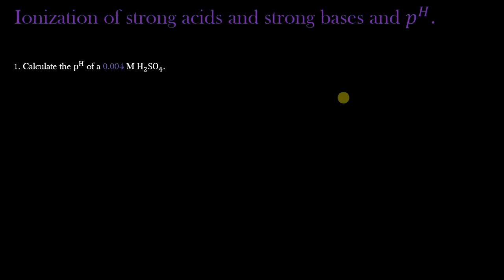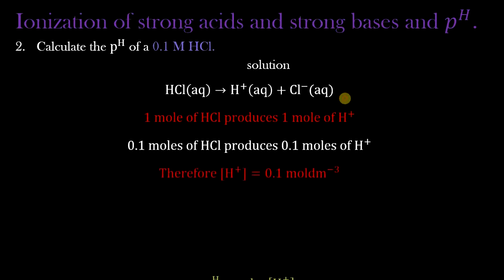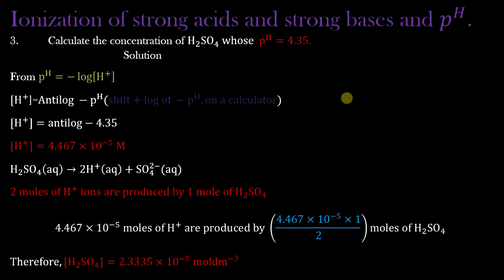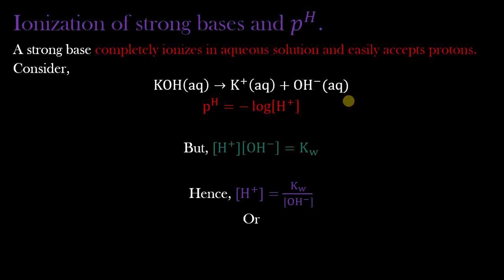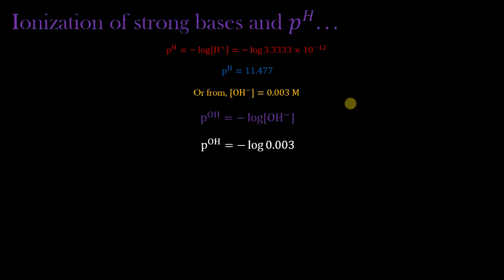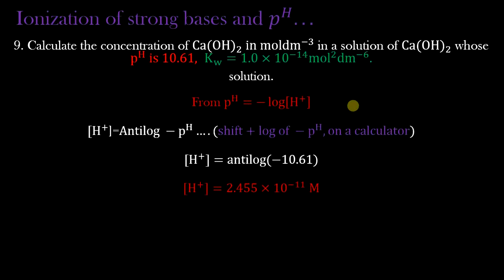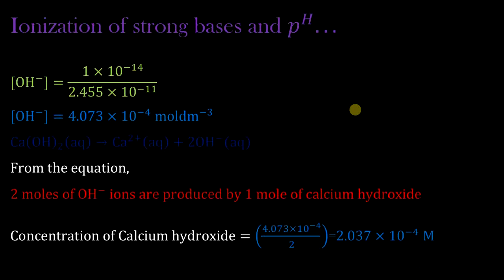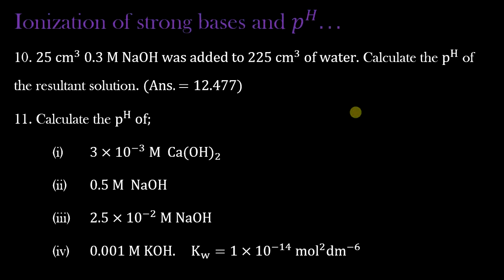Ionization of strong acids and bases(pH calculations for strong acids and strong bases)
Basic calculations on pH of solutions of strong acids and strong bases for A level and AS chemistry.
All by Tr George Opio @AClassWithOpiyo